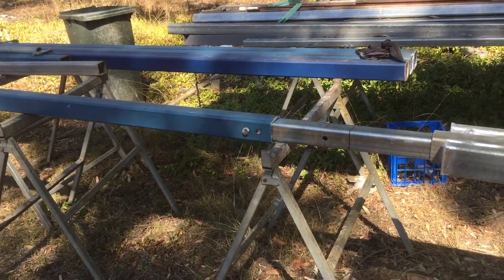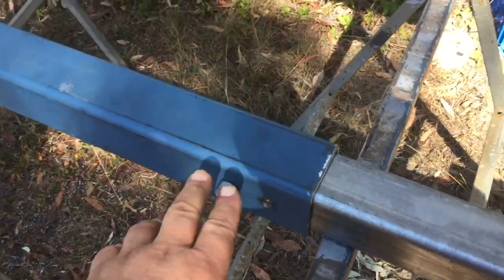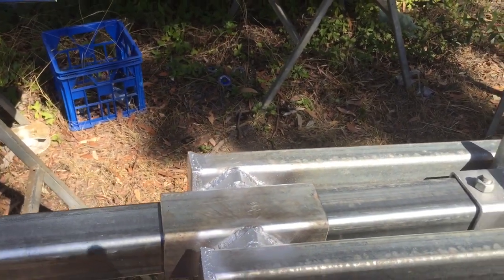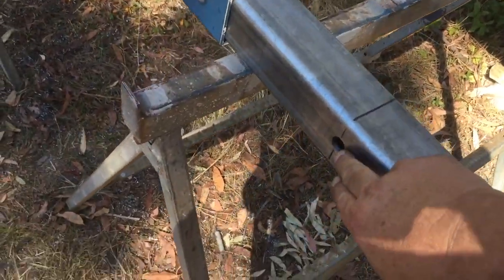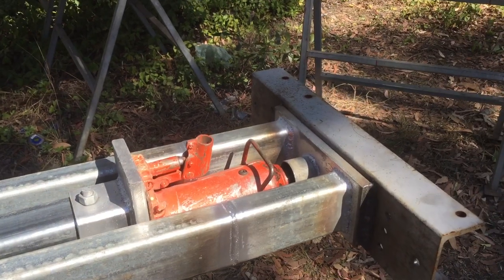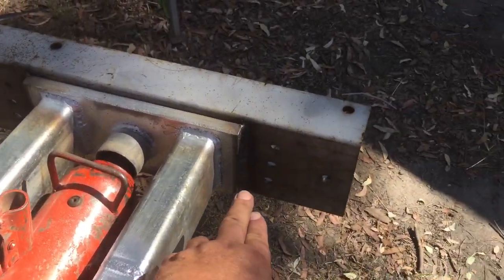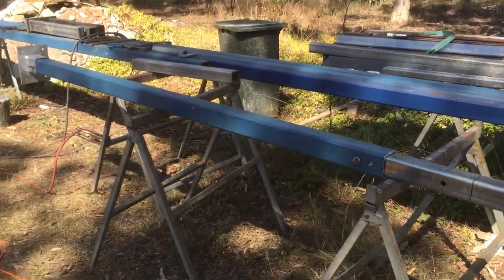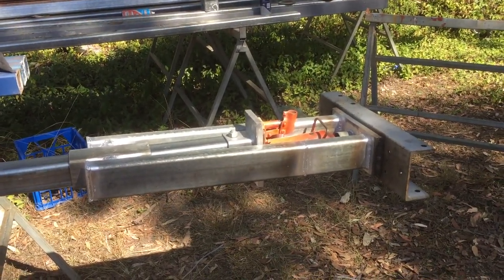House restumping, making a heavy duty metal jackrow video No 3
Making a heavy duty metal jackrow,
Metal stump support system for jacking up the house so we can remove a 5.5m long timber post and then replace it with a steel/metal post.

Here it is assembled so we can now take it to the job and fit it into place to start work.
Will make sure it functions correctly before we make the second one.

# For those looking to make money from home you to can try what I am doing to increase my income with the  Super Affiliate System - John Crestani's Autowebinar Funnel. using the link below.